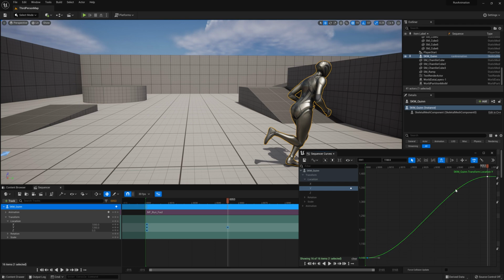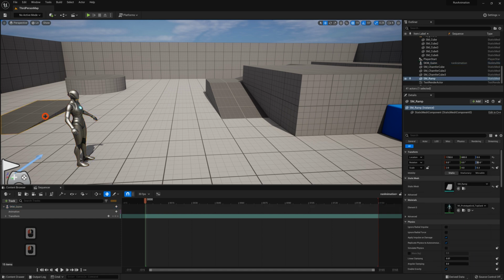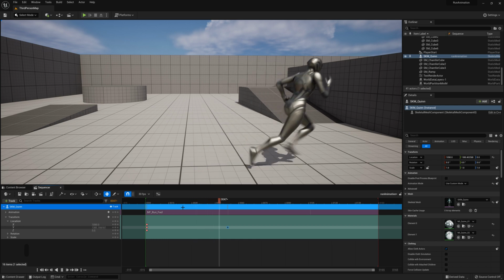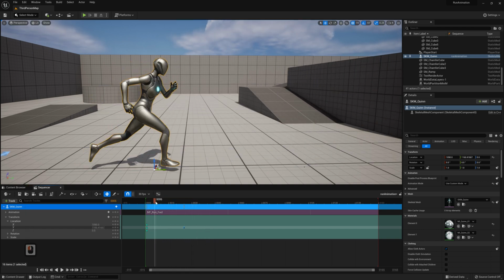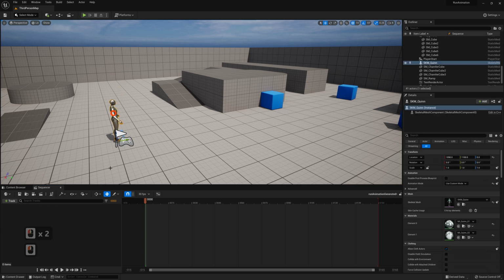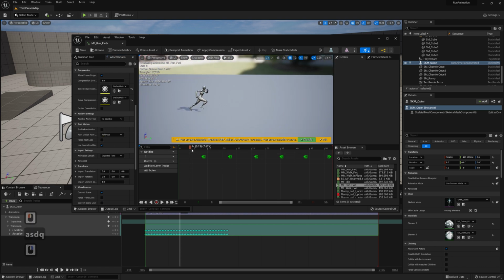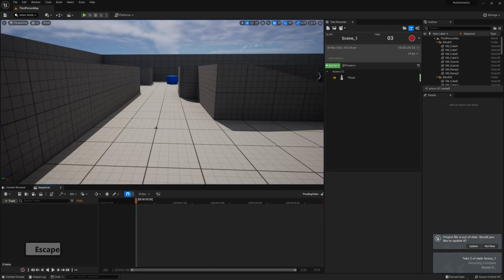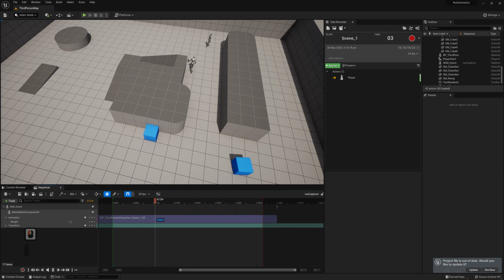Quickest Ways to Animate a Run in UE5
In this video we cover 3 quick and easy ways to animate a run onto your characters in Unreal Engine 5, including some advanced tips and tricks to get a better result.

The fastest way to learn to create your own animated scenes